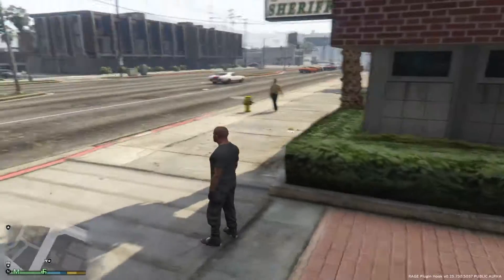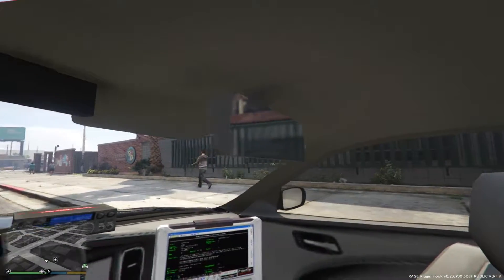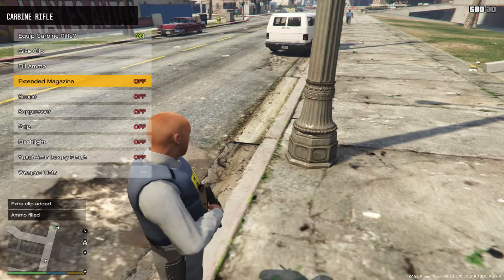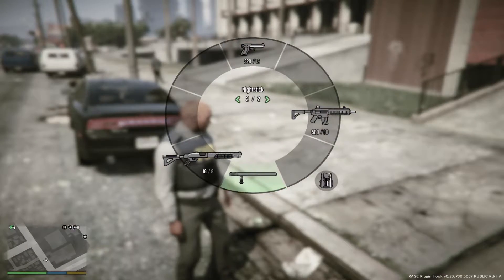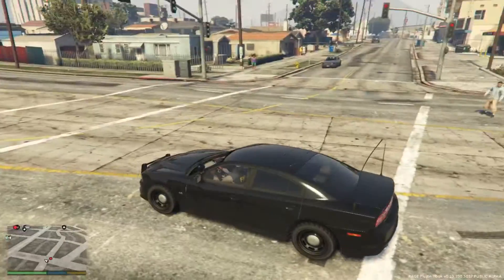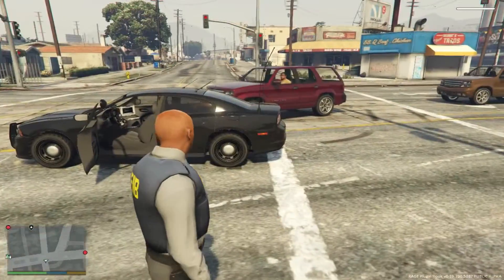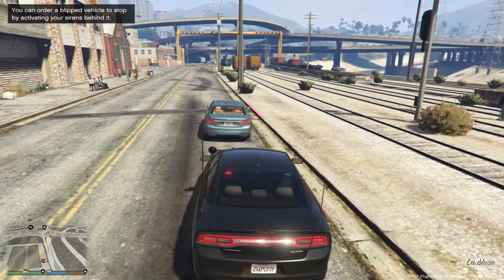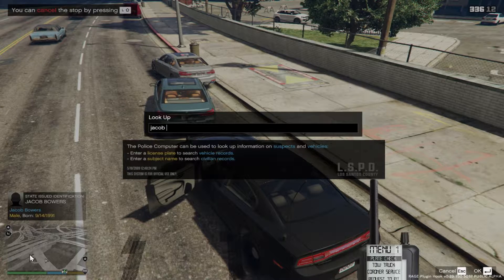GTA 5 LSPDFR Mod FIB Patrol! (2012 Charger Unmarked)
Intro:
Instrumental:
Outro: Logic - 5AM (Prod. C-Sick)

Tags and what not :P